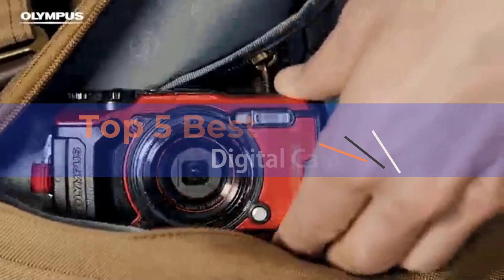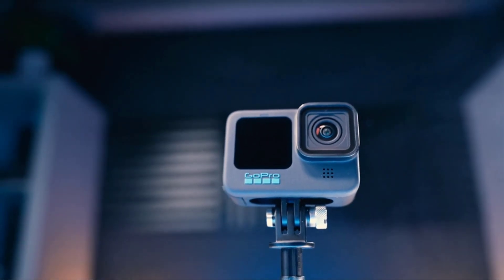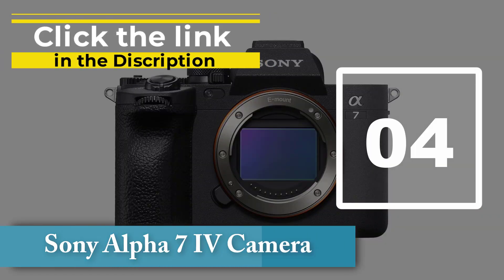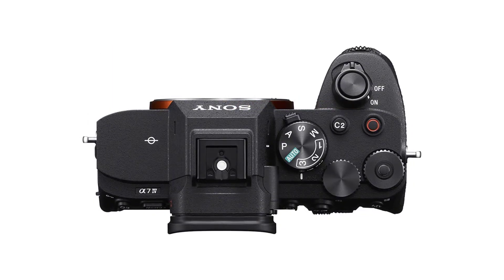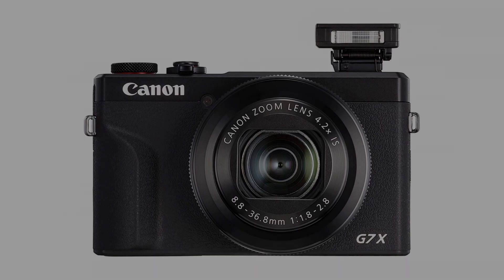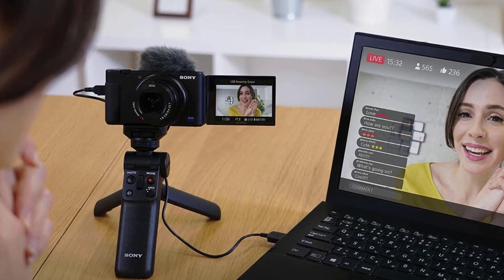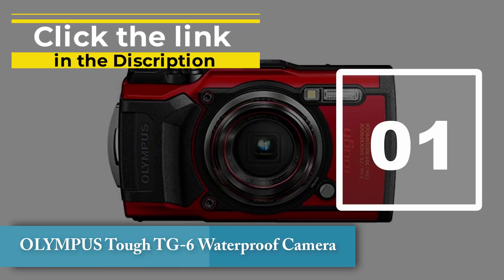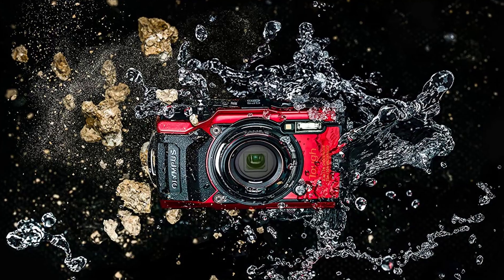Top 5 Best Digital Cameras Review [2023]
If you buy those product on "Amazon" which you choose, Click the link and See Product Details and More information.

✅Top 5 Best Digital Cameras

👉4 - Sony Alpha 7 IV Camera -

👉3 - Canon PowerShot G7 X Mark III Camera -

👉2 - Sony ZV-1 Digital Camera -

👉1 - OLYMPUS Tough TG-6 Waterproof Camera -